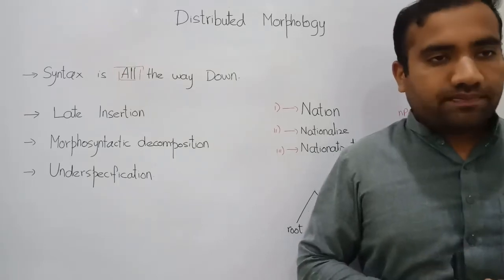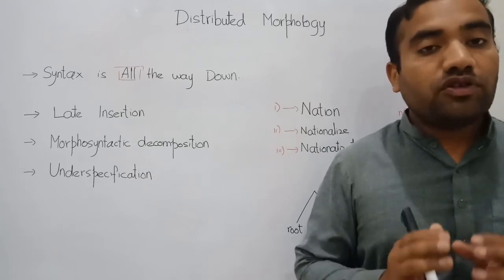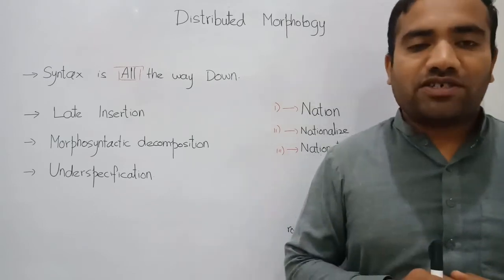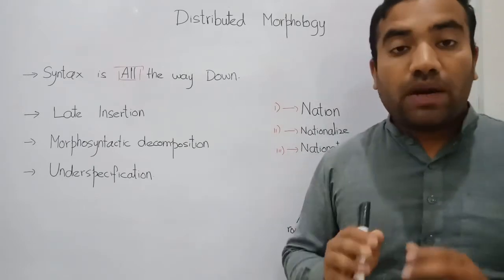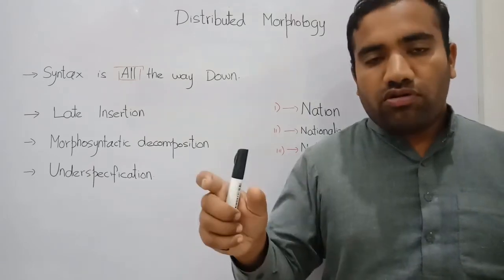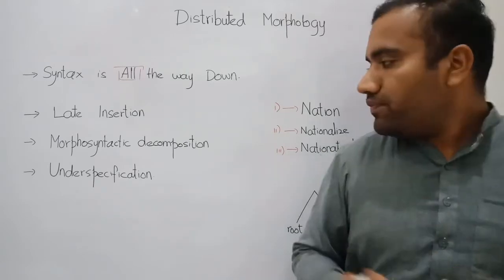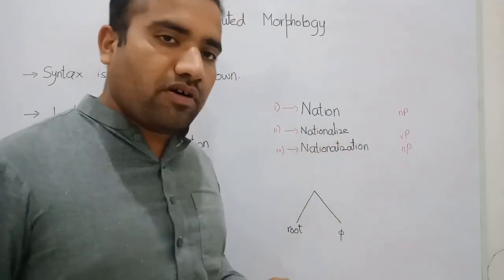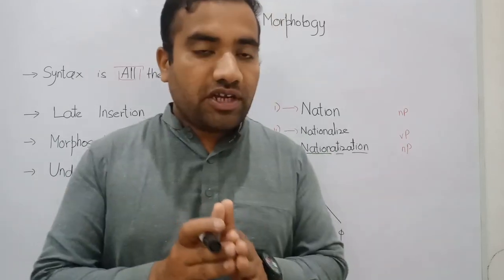Distributed Morphology ll Syntax is all the way down ll Linguistics with Asad Ali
In this video, I ll tell you about the basic theory of Distributed Morphology. All the way down is syntactic.

#@Q$a#